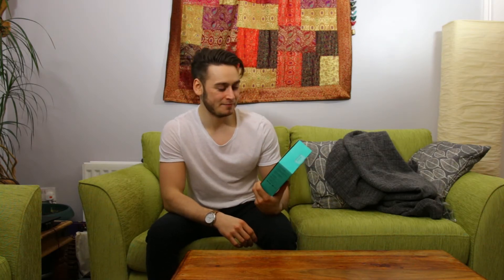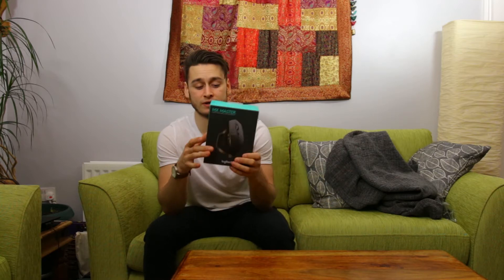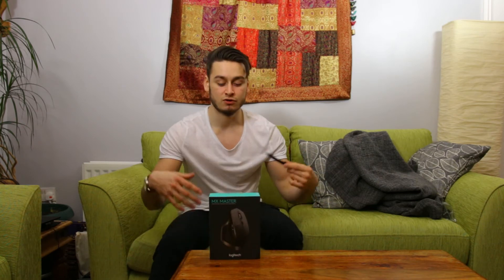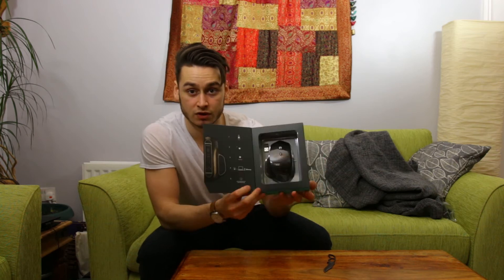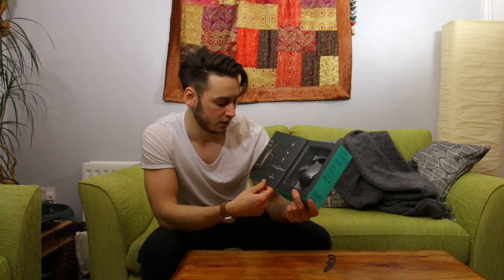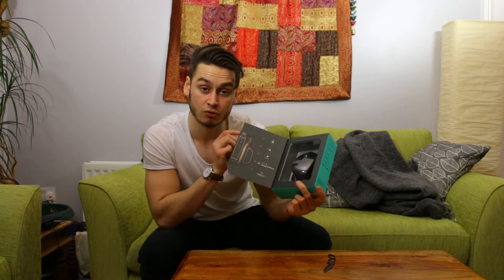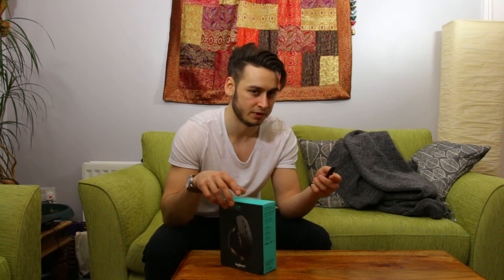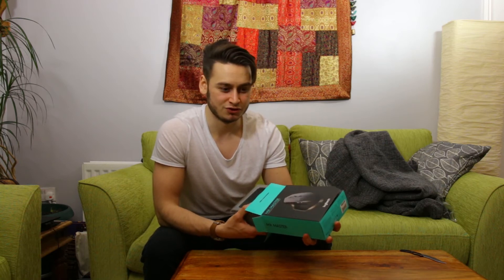Logitech MX Master Wireless Mouse Unboxing -Hal Thompson